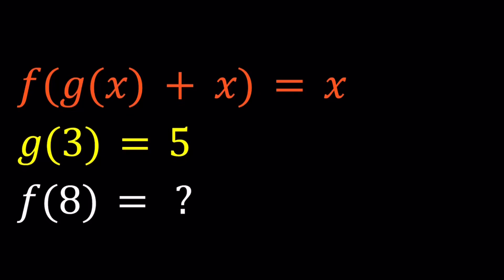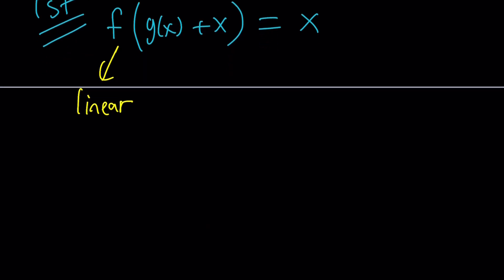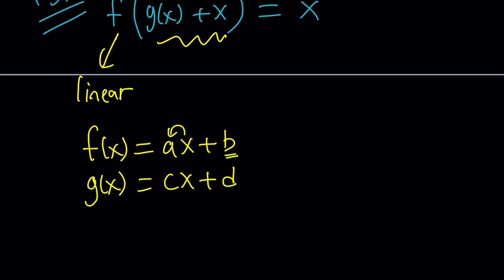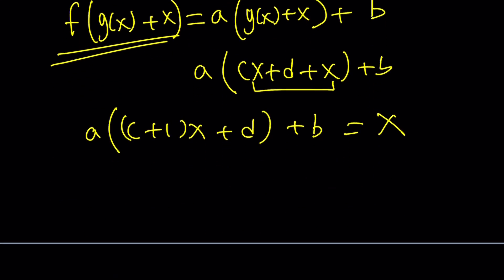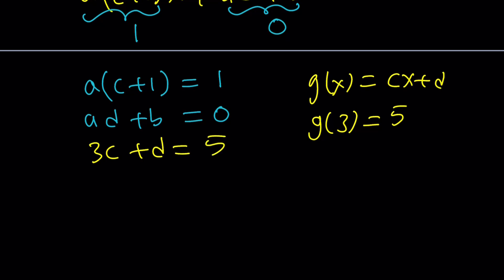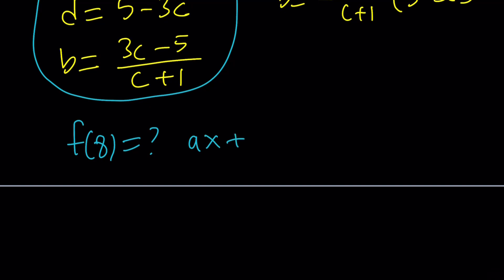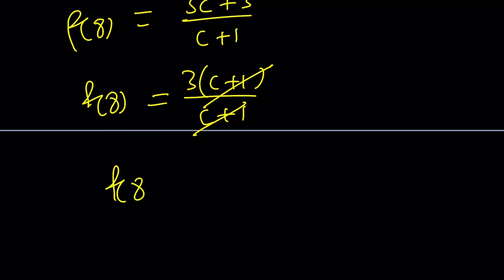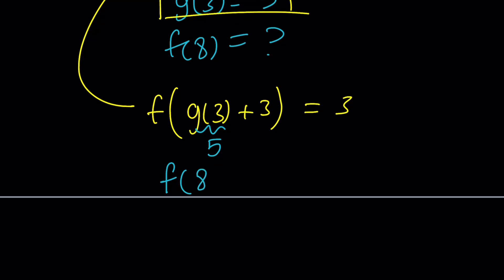I Solved A Homemade Functional Equation in Two Ways